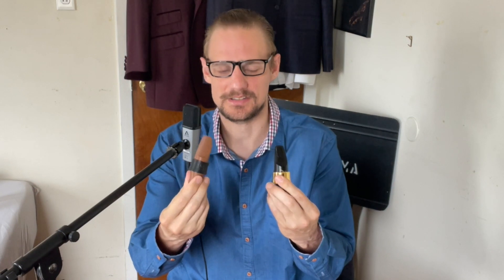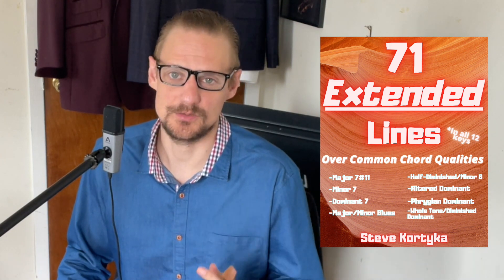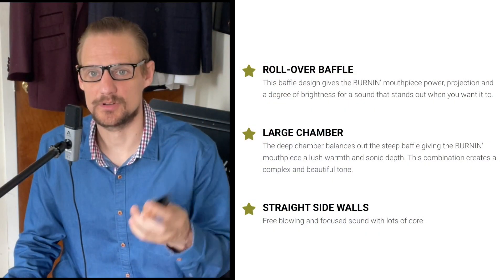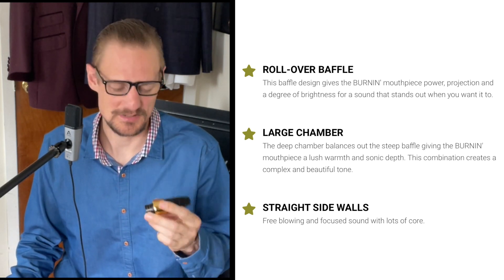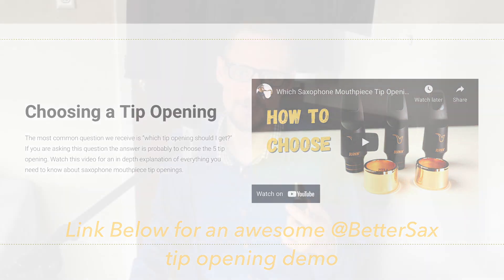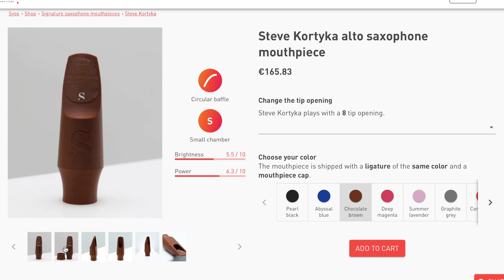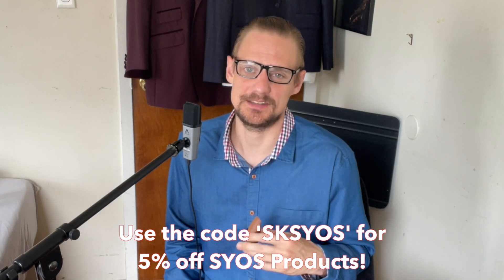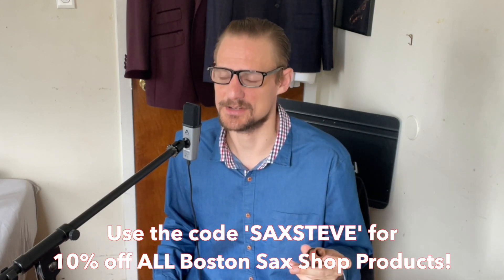Mouthpiece Shootout: SYOS vs. Bettersax Alto Sax Pieces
Check out the sound of these mouthpieces and let me know which one you prefer in the comments! I love both of them - one think I forgot to mention in the video is both of these pieces are EXTREMELY easy to play. Response is clean all around the horn which is a major game changer if you feel like you've been fighting your setup.

Here are links for all the information mentioned in this video:

The SYOS Alto Piece has been discontinued :/